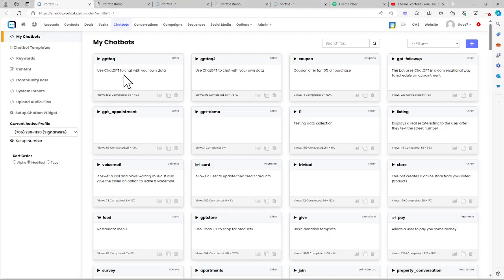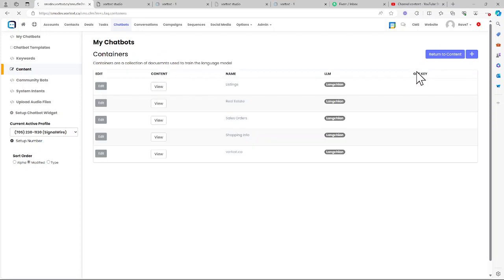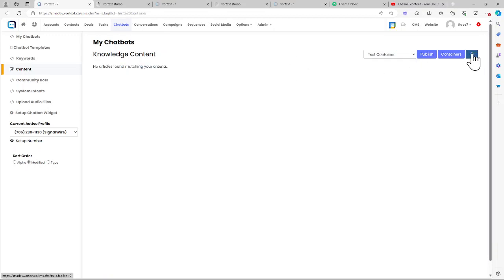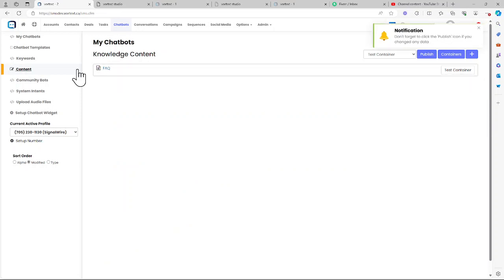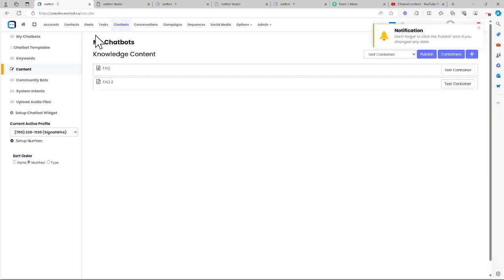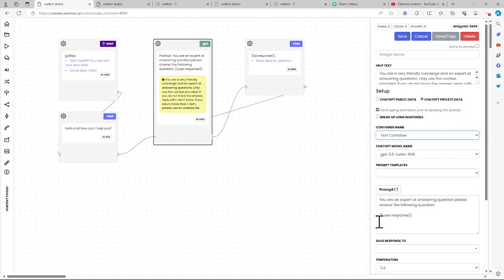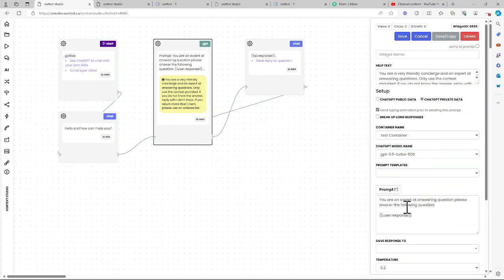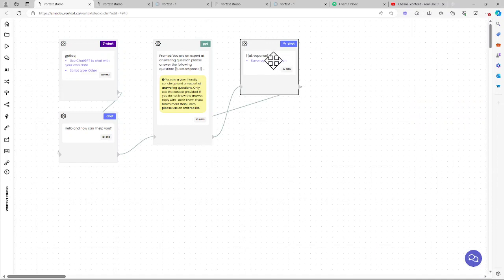How to setup a vorText ChatGPT question answering bot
This video shows how to setup a vorText ChatGPT question answering bot, creating the content and then assigning it to a bot.